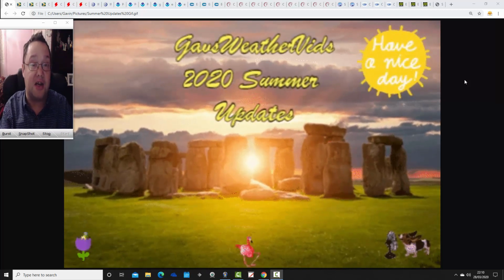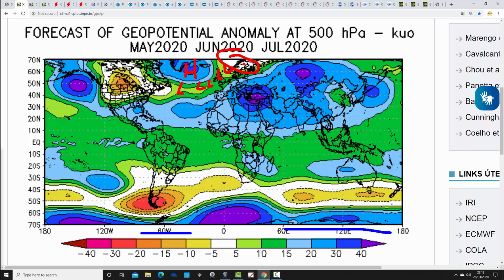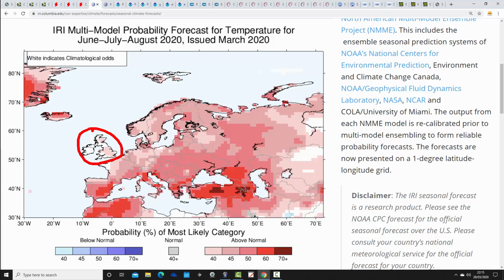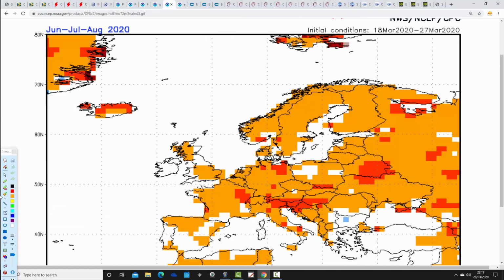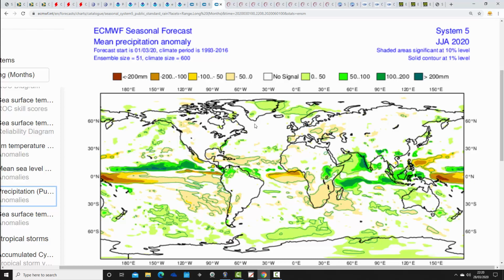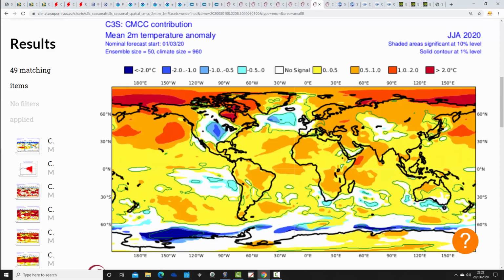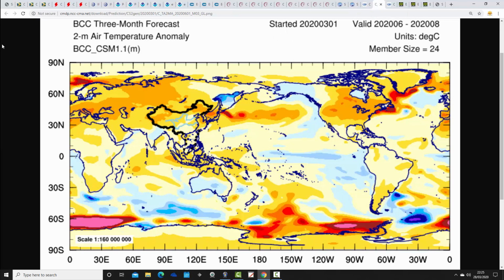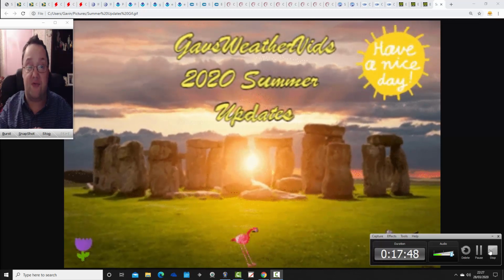First Summer 2020 Seasonal Model Round-Up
VIDEO DESCRIPTION:

First summer 2020 seasonal model round-up looking at twelve long range seasonal models to see what they're all showing for summer 2020 for the first time this season.

Summer 2020 forecast will be released on 31st May 2020